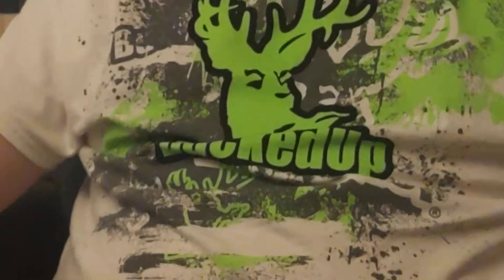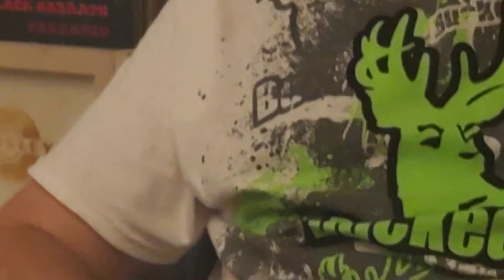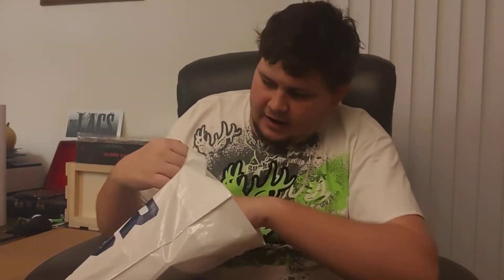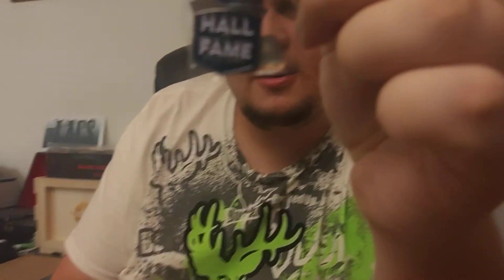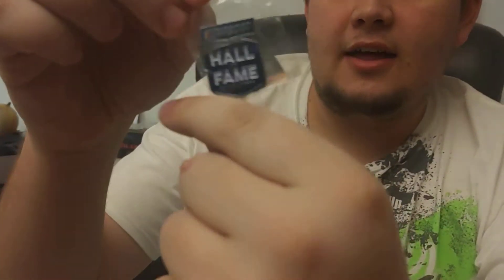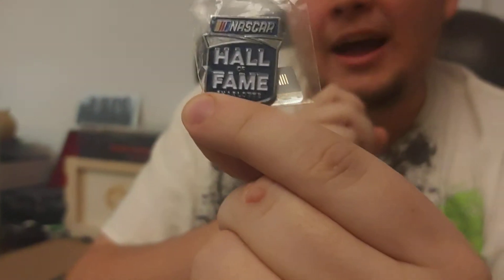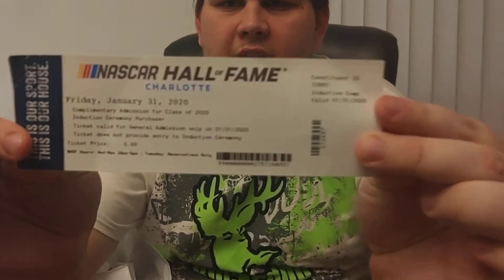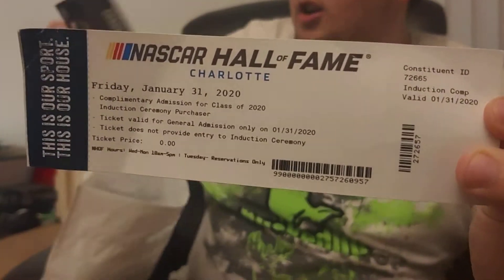Nascar hall of fame and 2020 induction ceremony review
I went to the hall and was very impressed